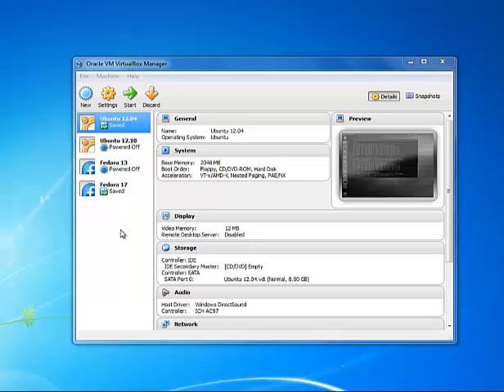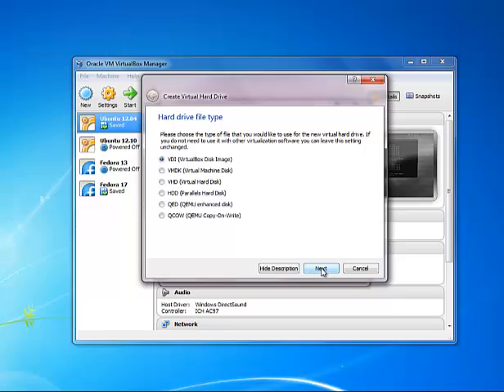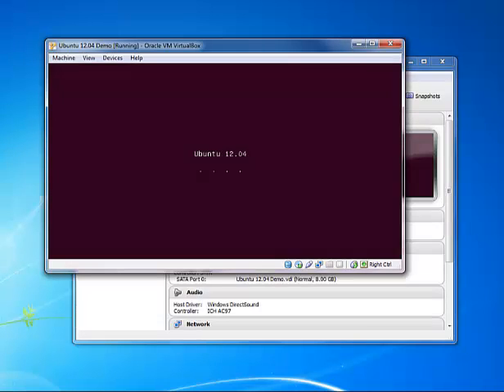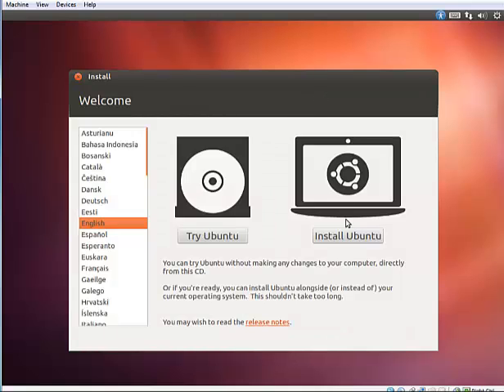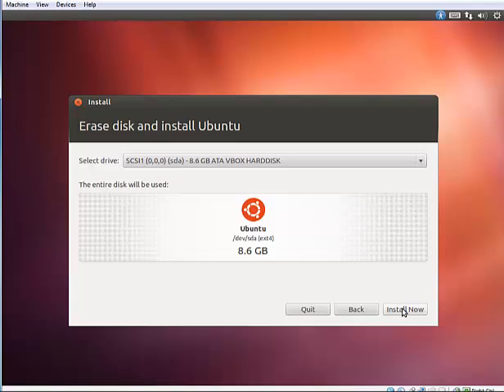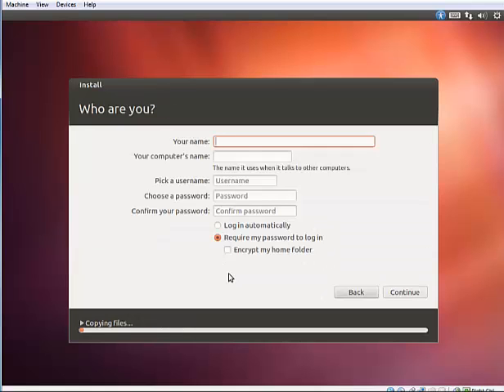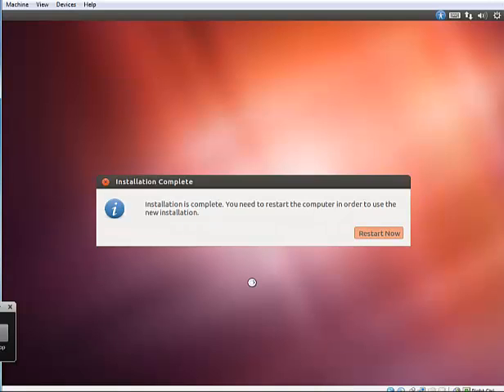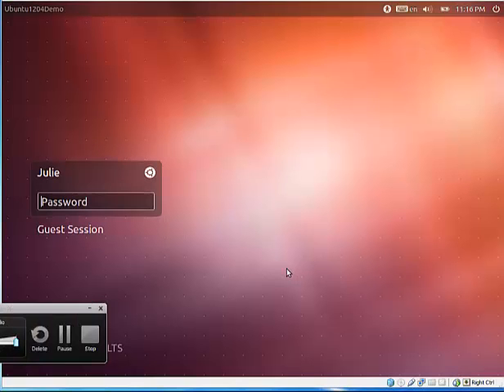Chapter 1 - Ubuntu Installation